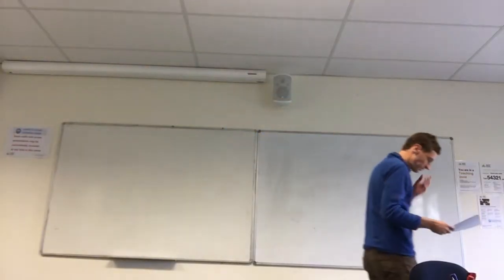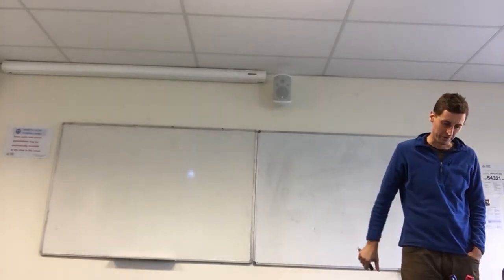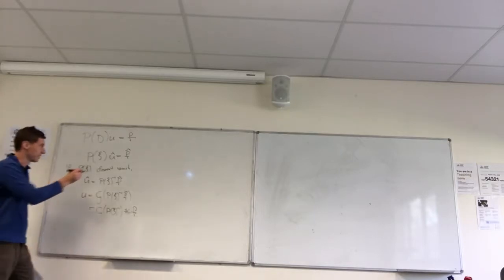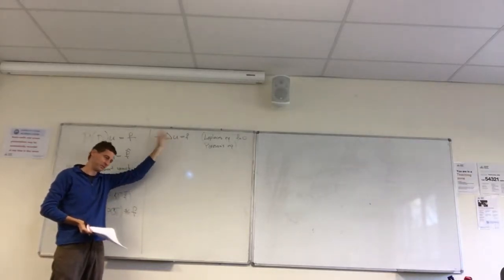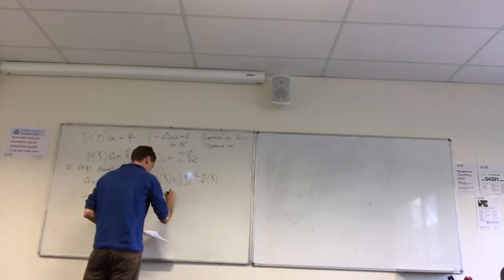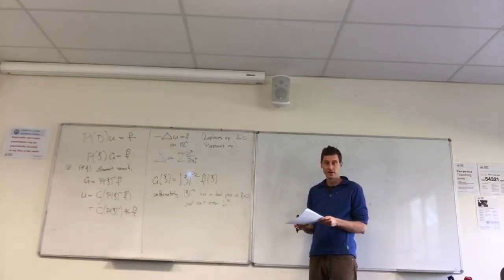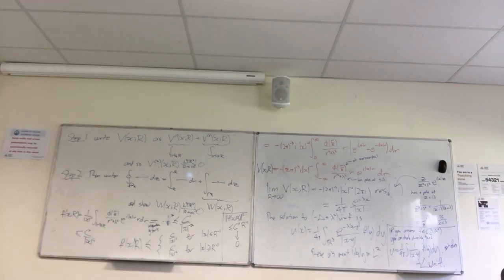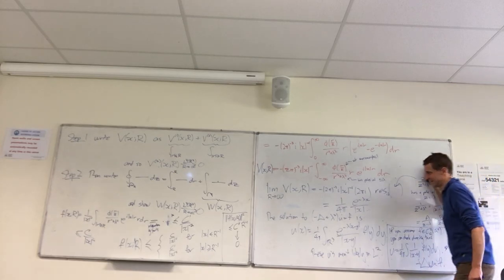MATH3325 - Week 4 Wednesday